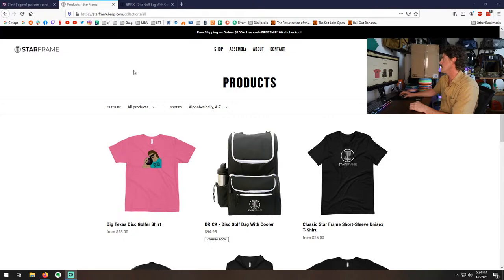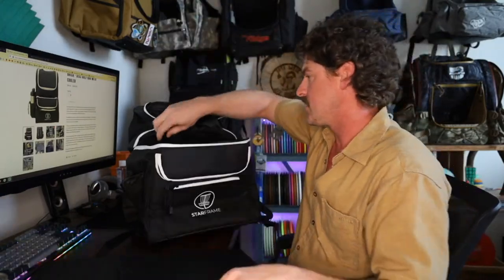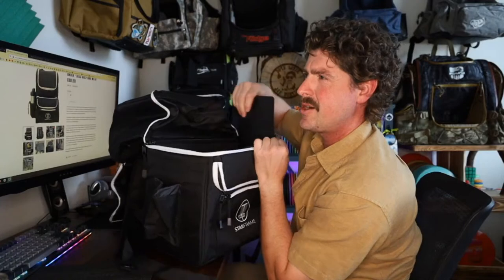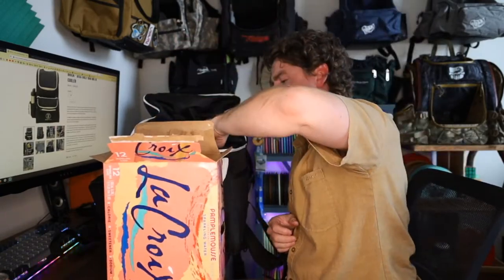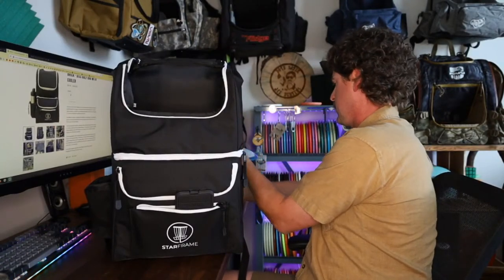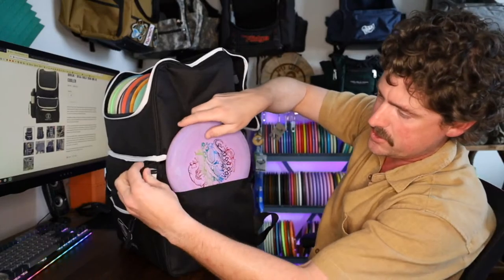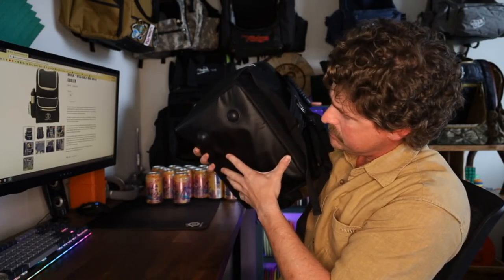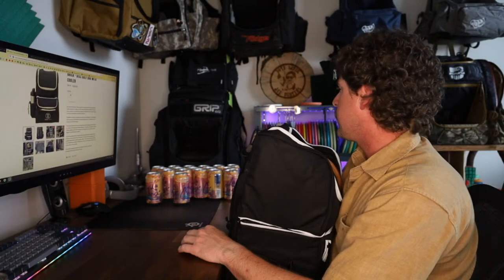Star Frame BRICK cooler bag unboxing - Stream VOD #18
Let's unbox, inspect, and load up the STARFRAME BRICK bag!